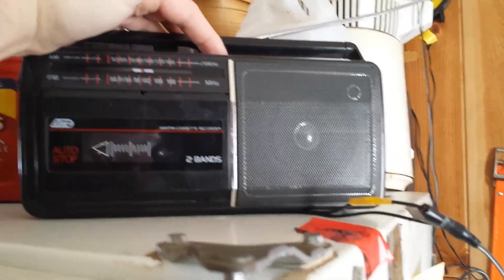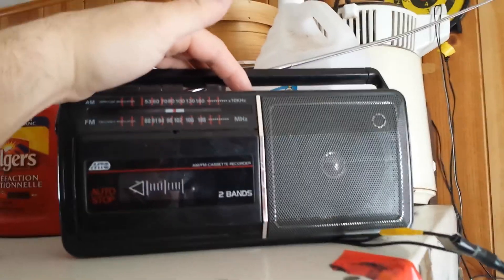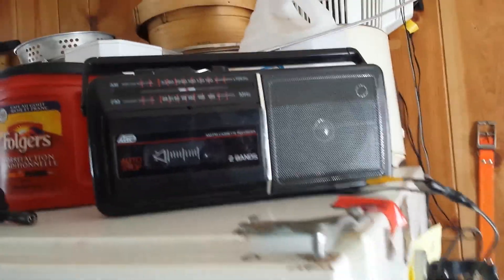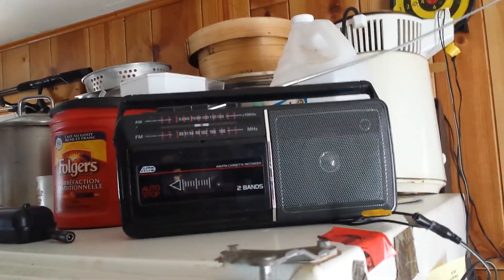Solar radio (direct sunlight )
24v solar panel wired direct to radio's battery compartment and in full winter sun . It runs the radio fine without shorting it out . I think the radio has some sort of built in voltage controller or the panel don't put out enough amps to fry it even in direct sunlight